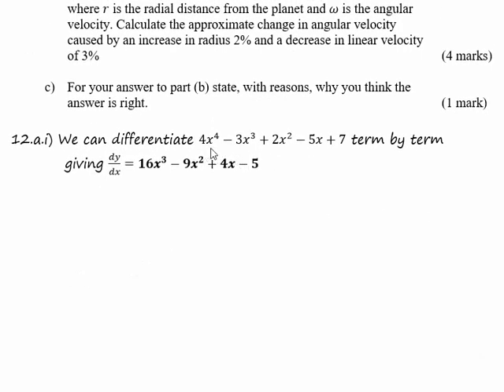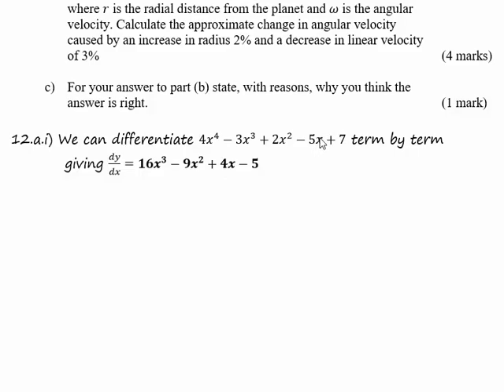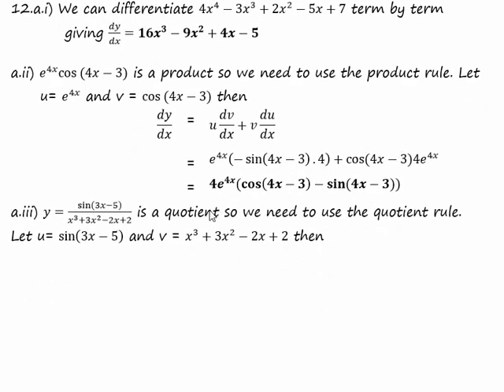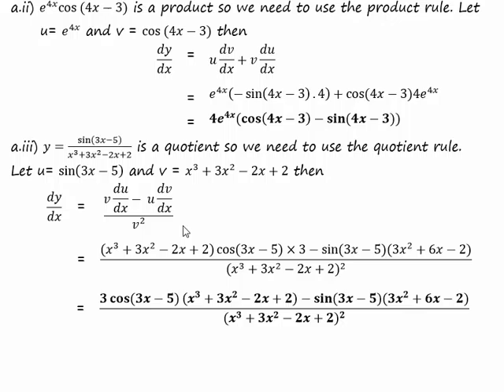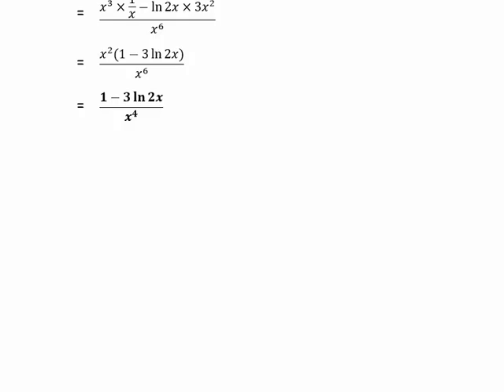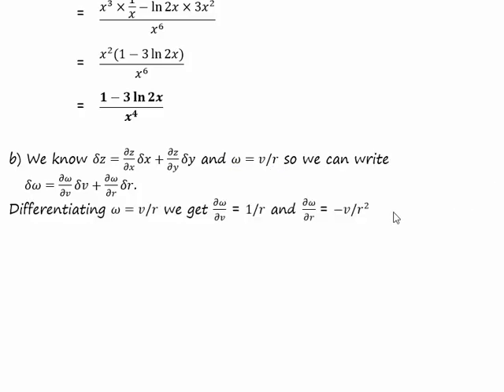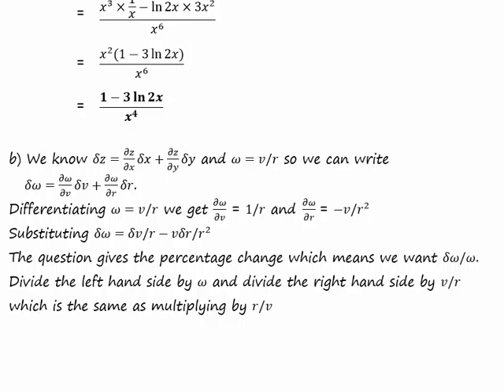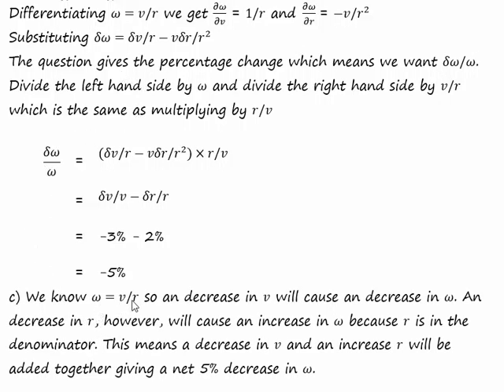SCTQ12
Specimen class test, question 12
Differentiation